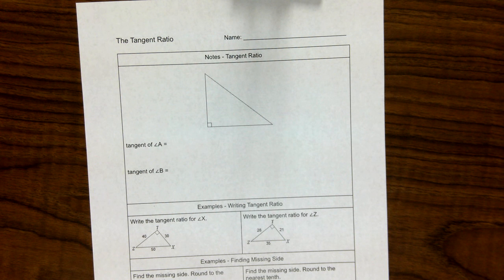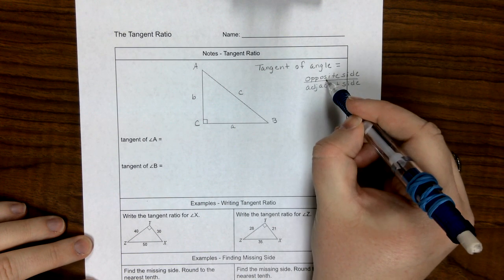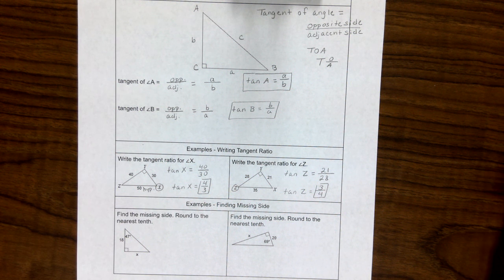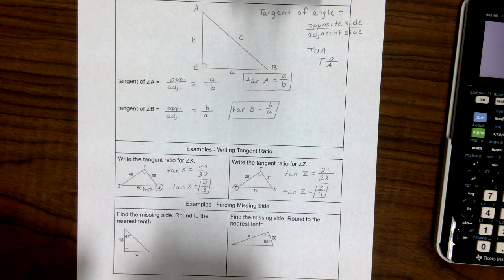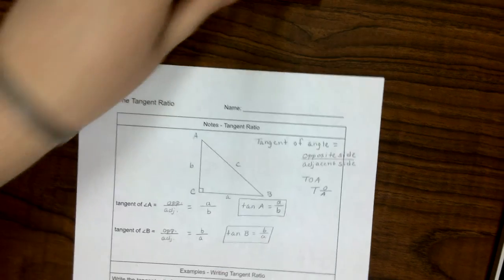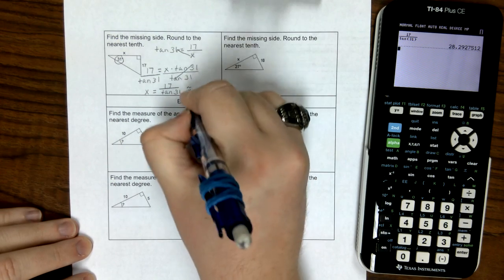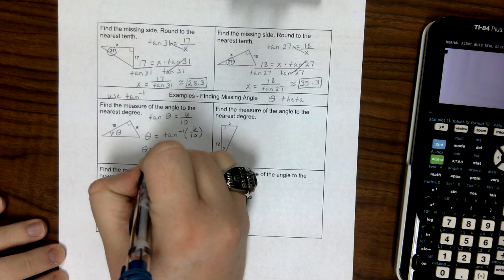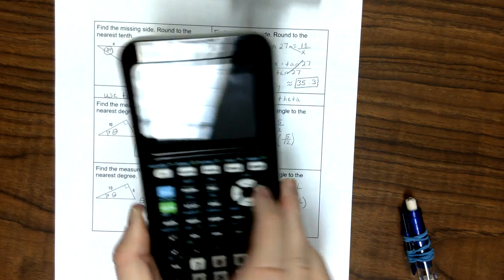The Tangent Ratio Video Lesson